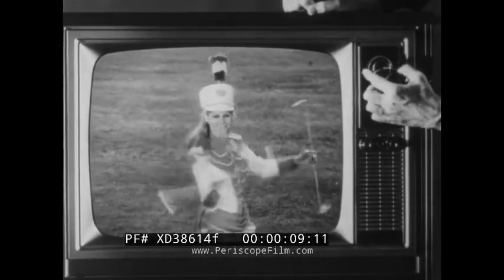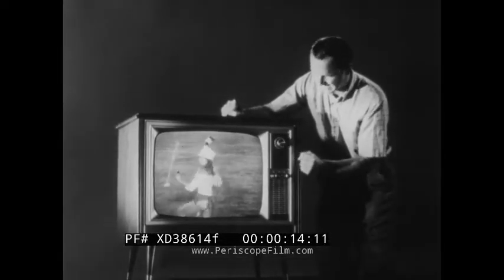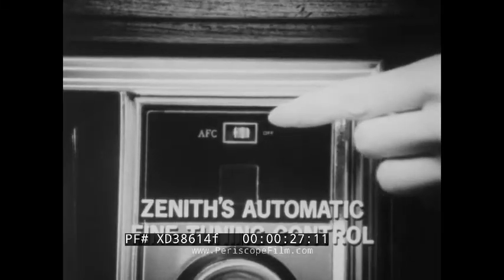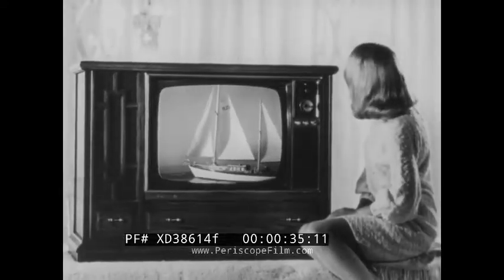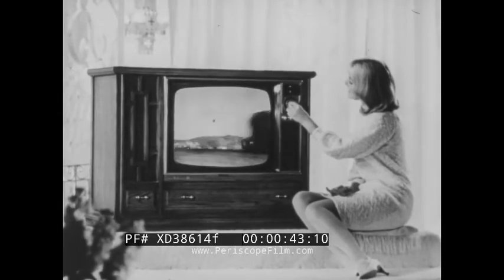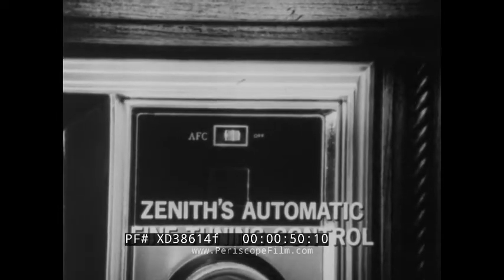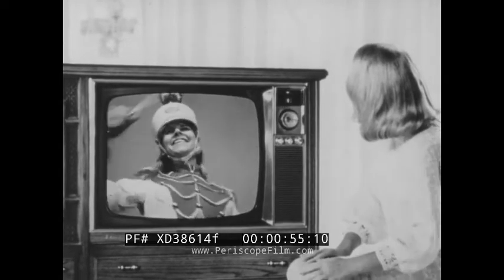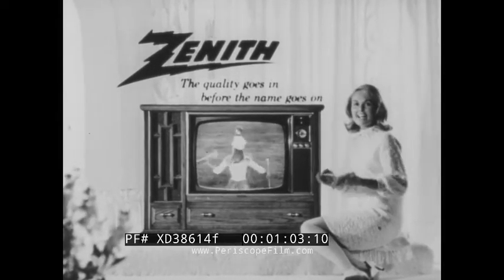1960s ZENITH COLOR TV COMMERCIAL AFC AUTOMATIC FINE TUNING CONTROL SYSTEM XD38614f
This early Zenith color TV ad dates to the 1960s and promotes the AFC, automatic fine tuning control that is so easy "you can use it blindfolded" even on those "new UHF channels".  "The quality goes in before the name goes on."

Zenith was co-founded by Ralph Matthews and Karl Hassel in Chicago, Illinois, as Chicago Radio Labs in 1918 as a small producer of amateur radio equipment. The name "Zenith" came from ZN'th, a contraction of its founders' ham radio call sign, 9ZN.  The first Zenith television set was sold to the public in 1948. The first national color broadcast occurred on January 1, 1954, but over the next dozen years most network broadcasts, and nearly all local programming, continued to be in black-and-white.